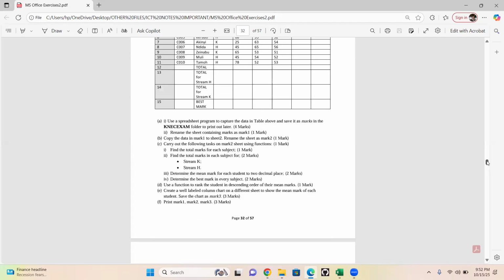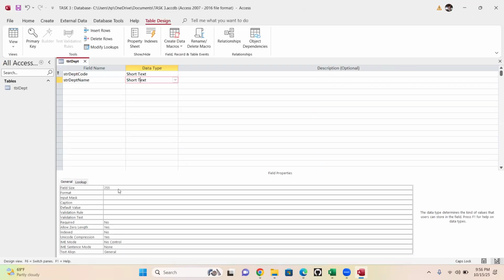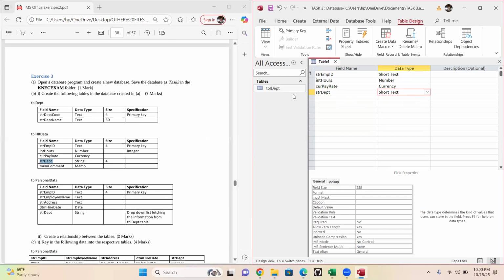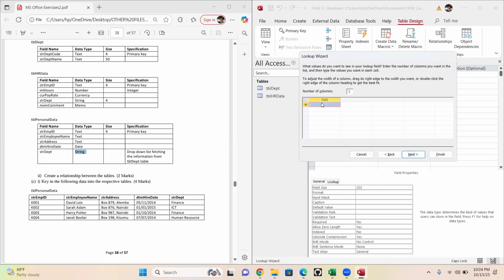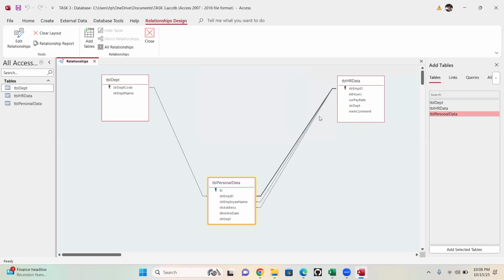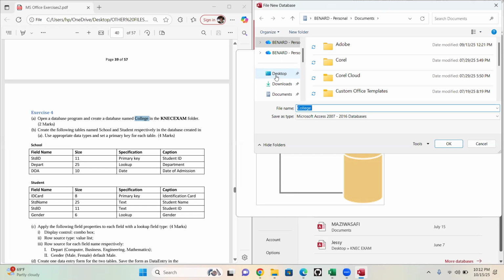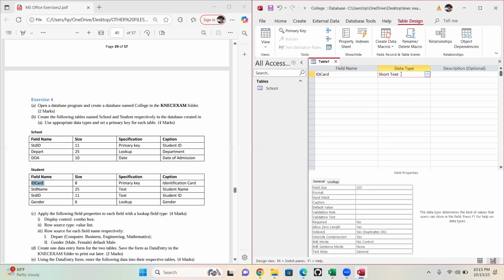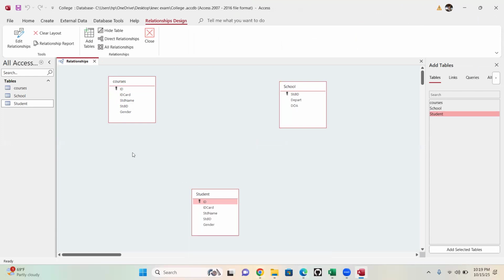LEARN ADVANCED ACCESS TRICKS IN 9 MINUTES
LEARN MS ACCESS TRICKS. IN 15 MINUTES